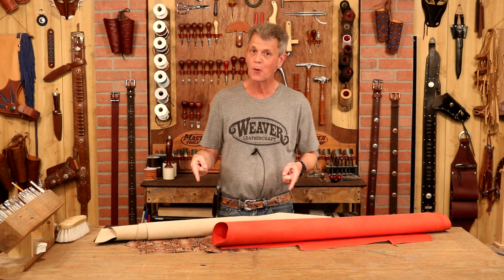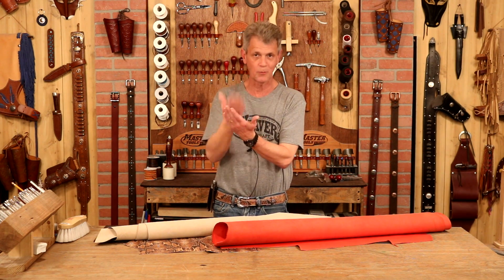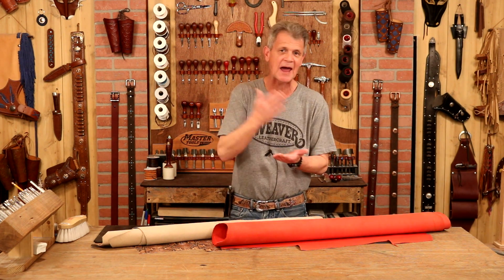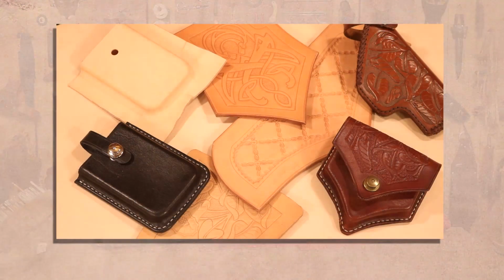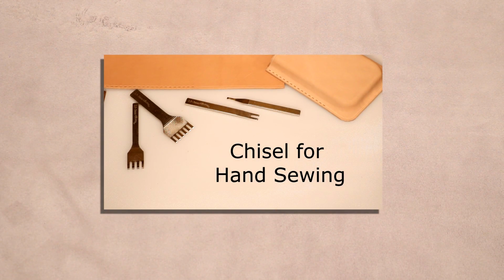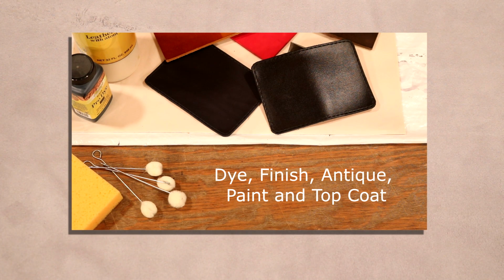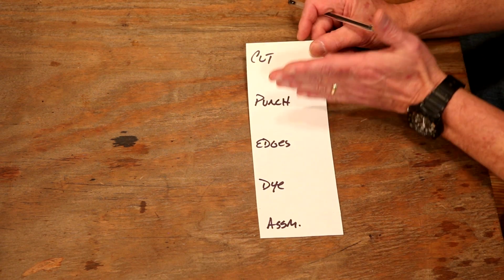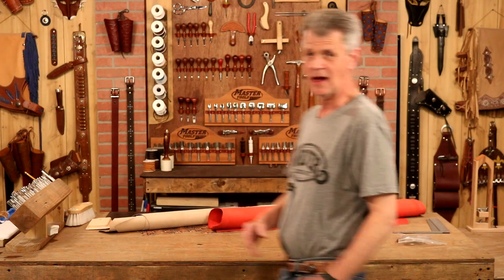The Leather Element: Order of Steps in a Project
In today's video, Chuck goes over the order of steps to take while making a leather project. We get a lot of questions on this subject, and we hope this information is helpful!